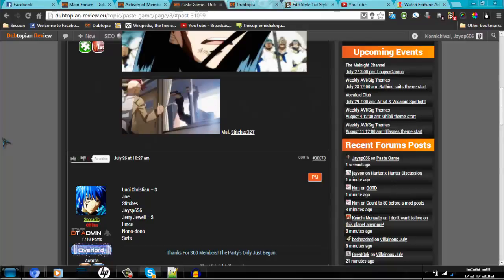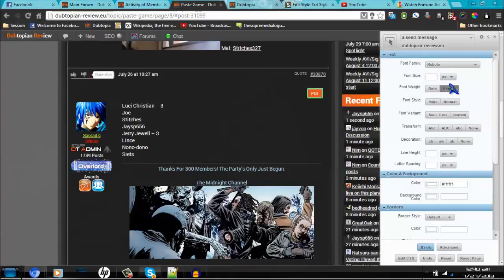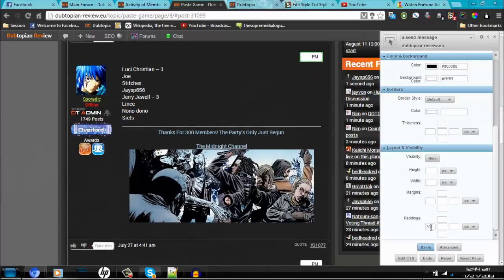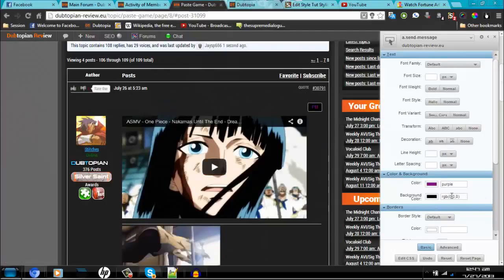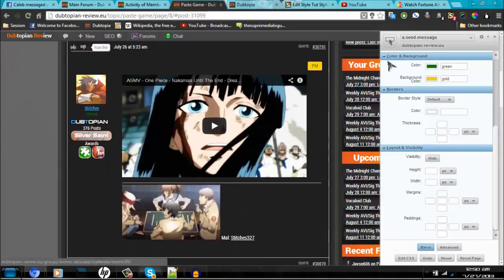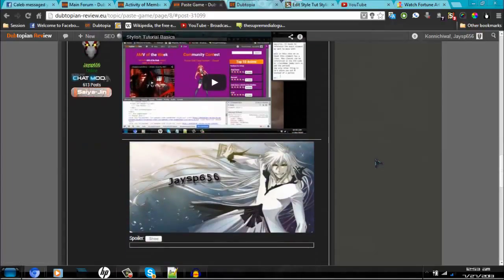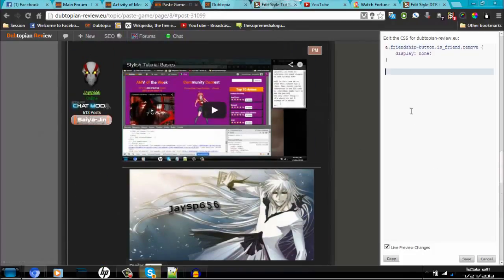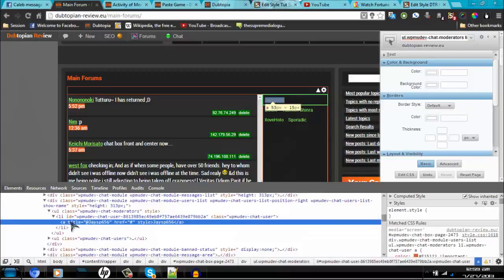JA Archive: Stylebot Tutorial